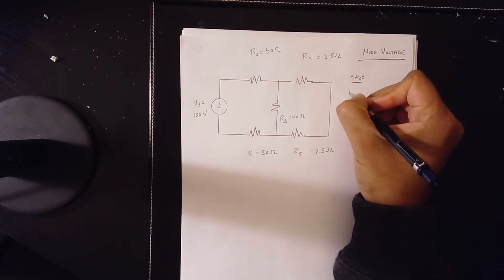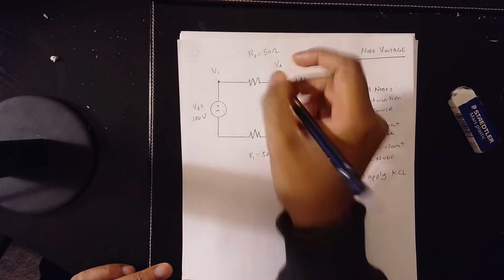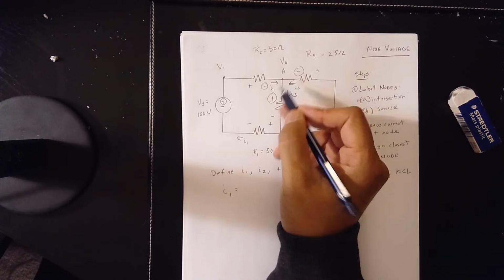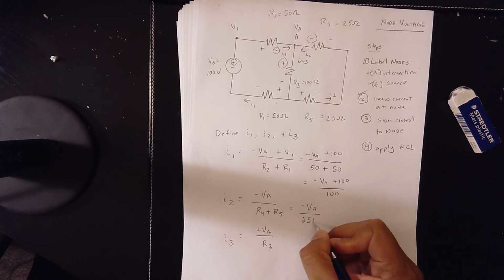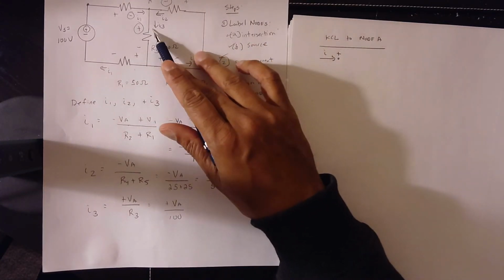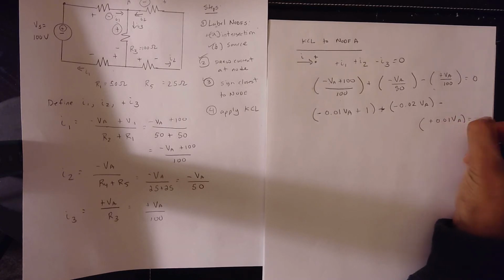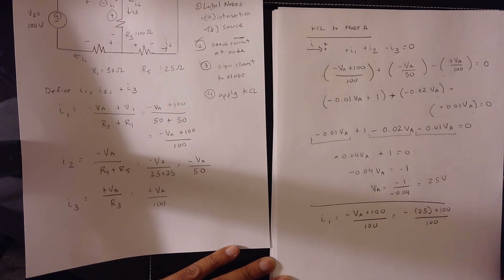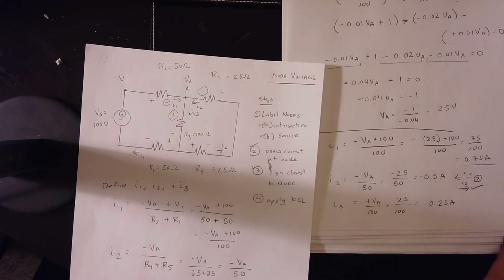Midterm Prob 2c Node Voltage